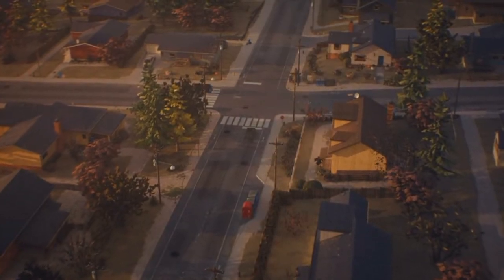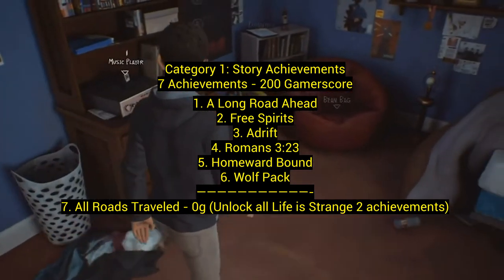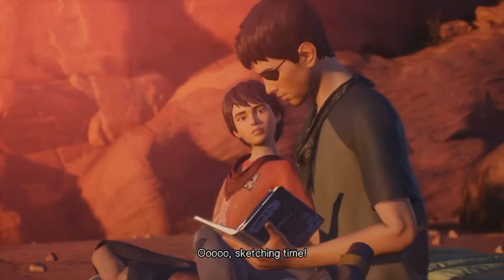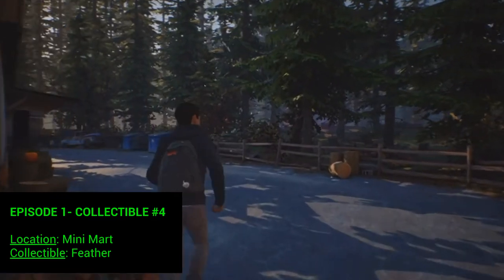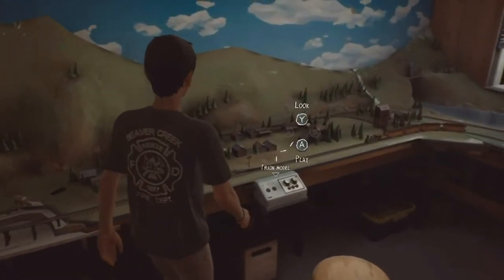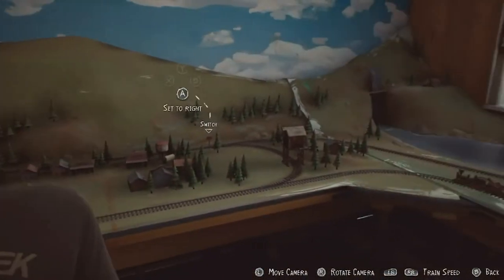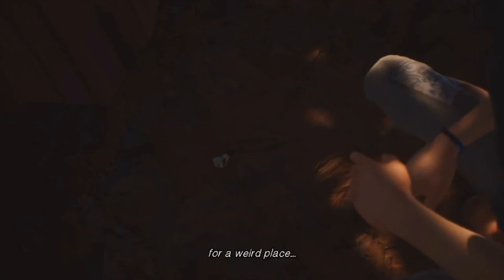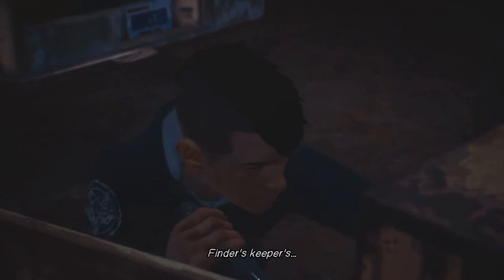Life Is Strange 2 - 100% Achievement Planning - ALL 30 COLLECTIBLES!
In this video I will be going over the Life Is Strange 2 achievements.  I'll plan out for you how to get every achievement for 100% and how to make sure you don't miss any achievements.

0:00 Intro
0:24 General Information
0:53 Category 1: Story Achievements
1:22 Category 2: Drawing Achievements
2:46 Category 3: Episode 1 Collectible Achievements
4:16 Category 4: Episode 2 Collectible Achievements
6:30 Category 5: Episode 3 Collectible Achievements
7:55 Category 6: Episode 4 Collectible Achievements
9:11 Category 7: Episode 5 Collectible Achievements